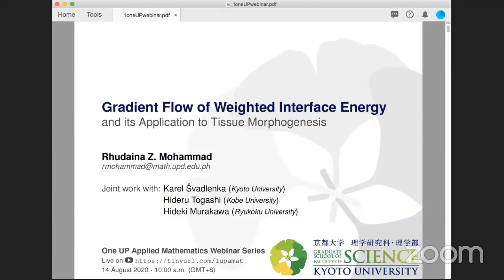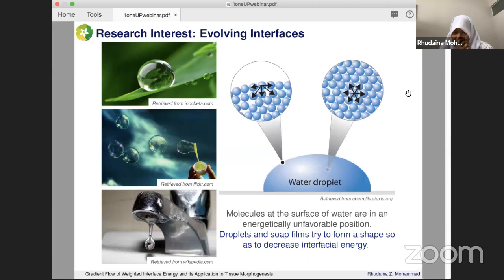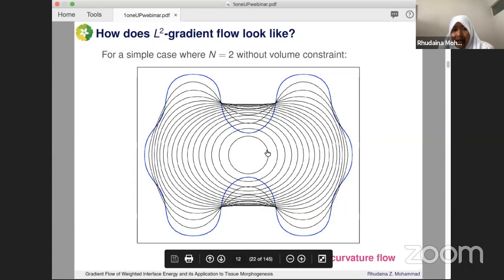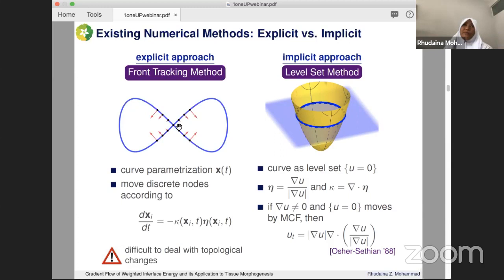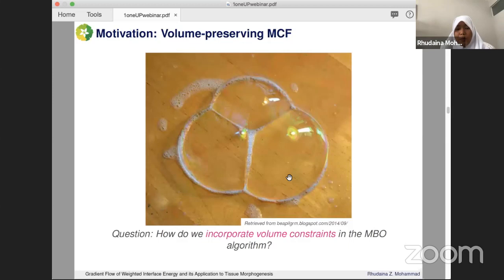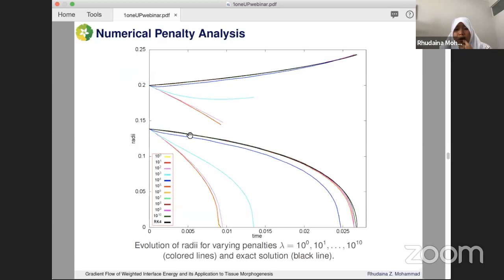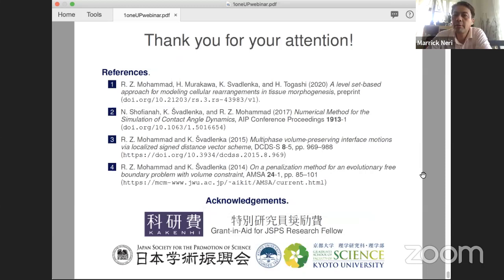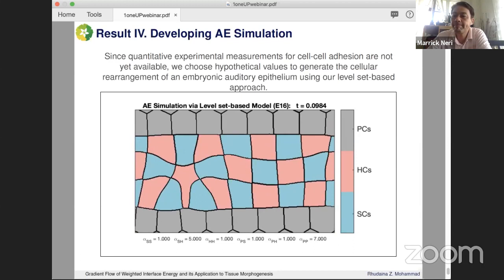Gradient Flow of Weighted Interface Energy and its Application to Tissue Morphogenesis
by Rhudaina Z. Mohammad (UP Diliman)